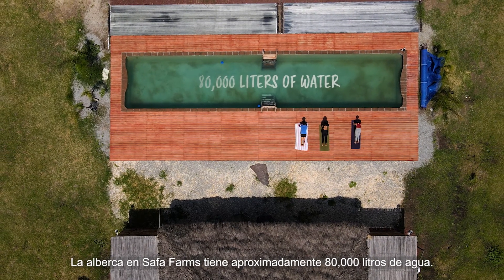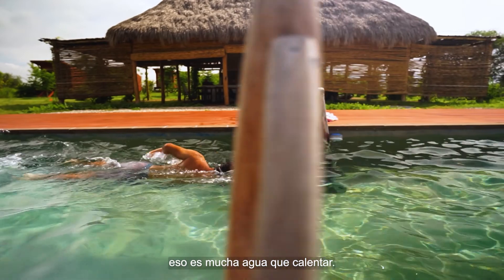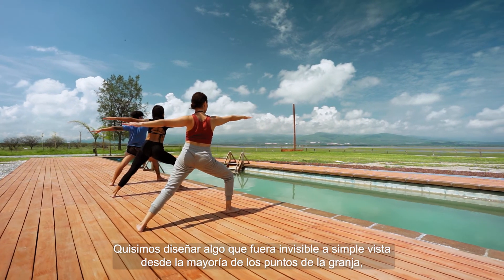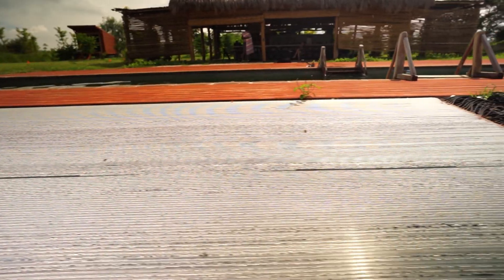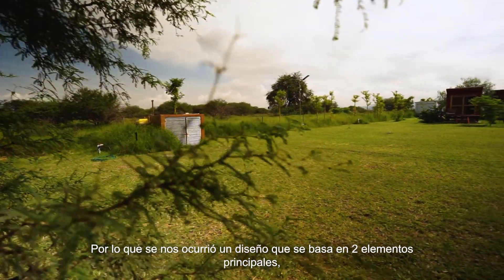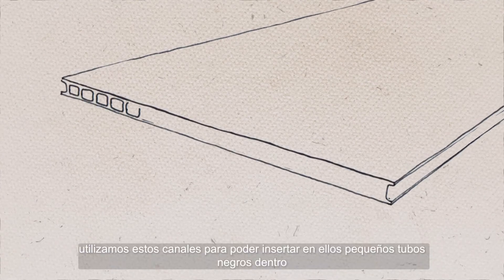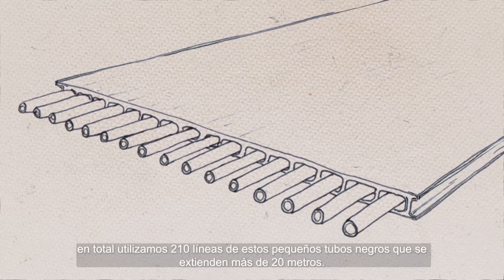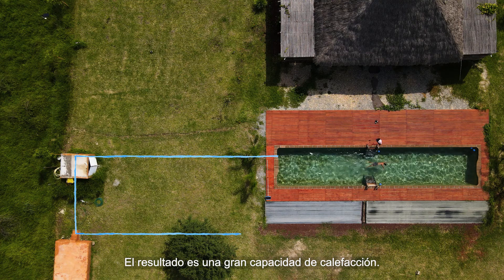80,000 Liter Solar Pool Heating System - Heats 5° C / 10° F (DIY)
Hi Everyone!

Here is a video we made showing how the solar heating system works at our farm.

The design is made of a polycarbonate sheets that have just enough space to be able to pass 1/4" black tubing inside.

We also seal each end of the the polycarbonate sheet and the back of the sheet is painted with asphalt to absorb as much as heat as possible.

Subtitles in spanish!